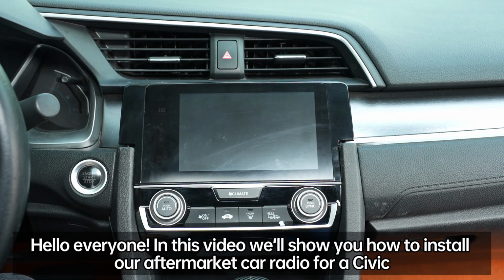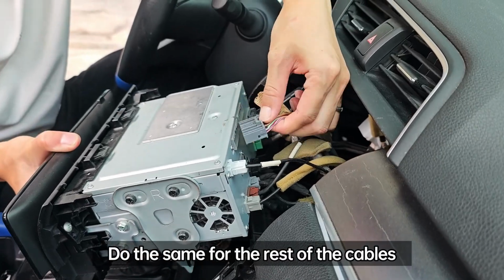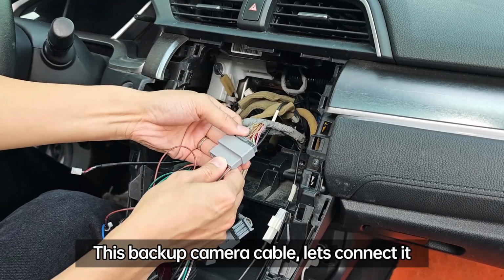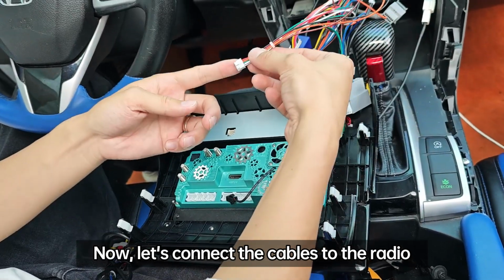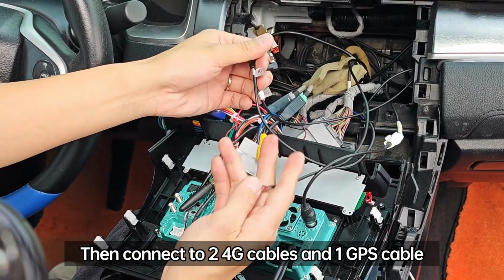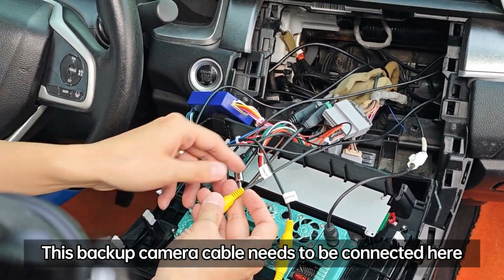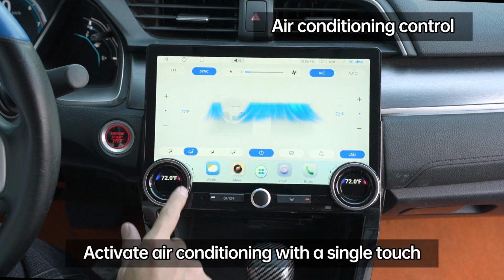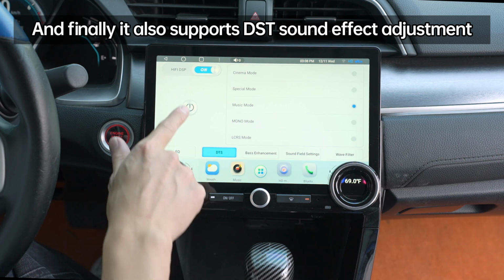AINAVI|AINAVITO| Honda Civic Upgraded Car Radio Installation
Here's a video on how to install ainavi's car radio for honda civic.
It comes with CARPLAY/Android Auto and many other new features